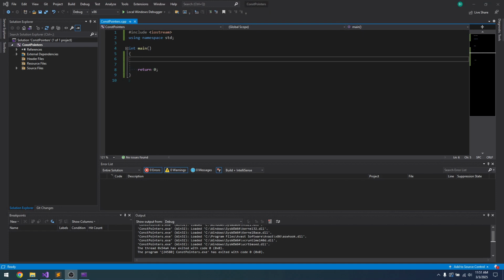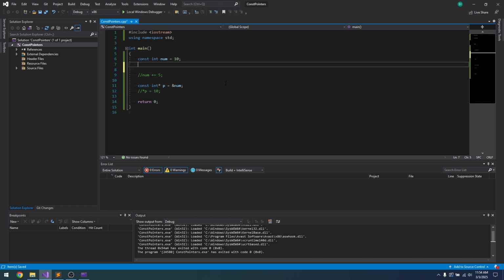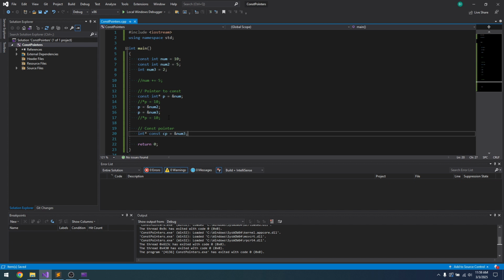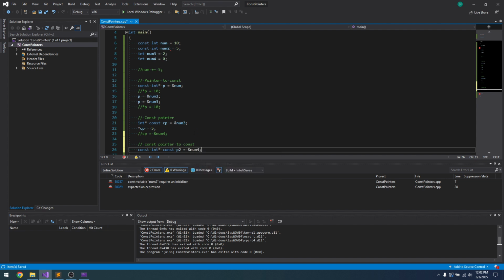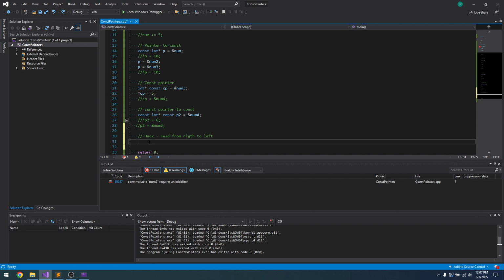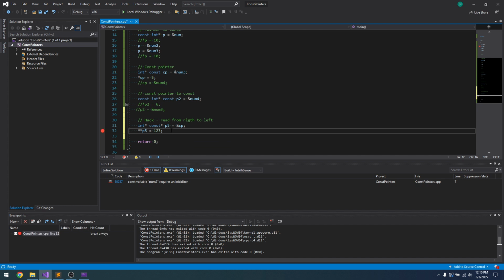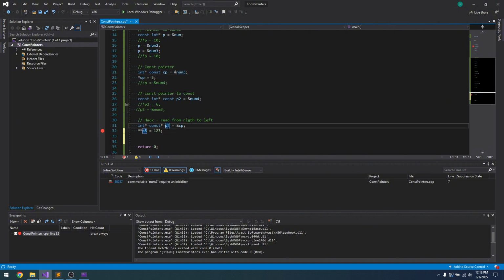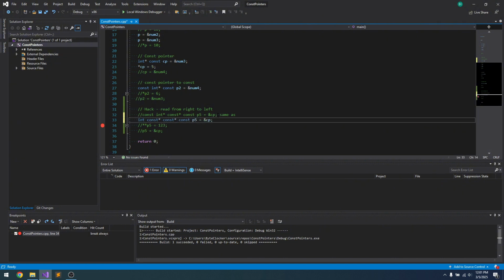C++ const Pointer vs Pointer to const – Simple Hack to Never Confuse Them Again!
📌 C++ const pointers vs pointer to const – what’s the difference? If you’ve ever been confused about when to use const int*, int* const, or const int* const, this video will make it crystal clear!